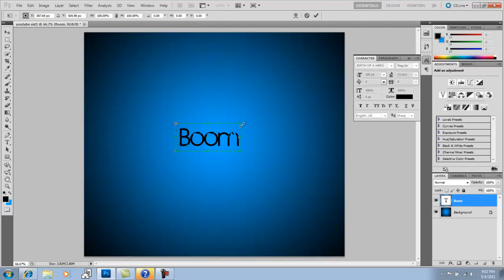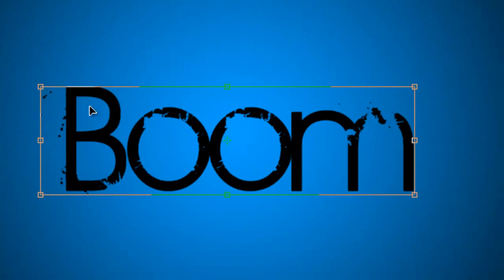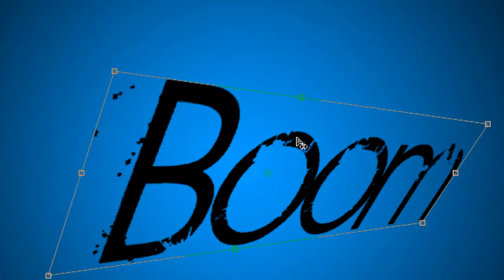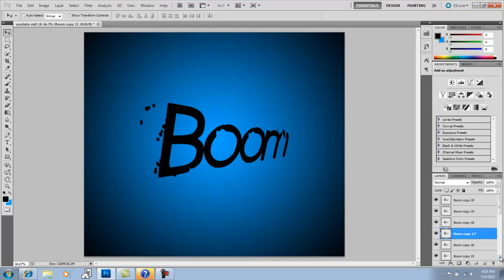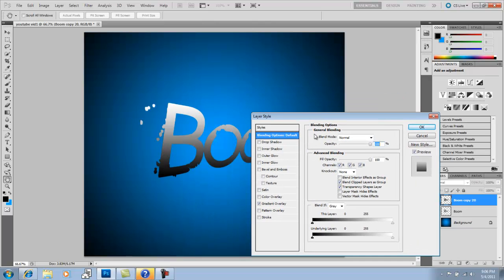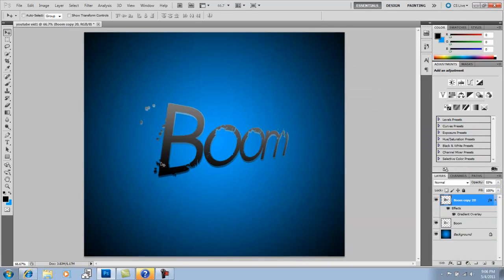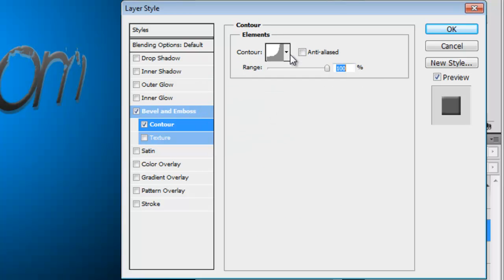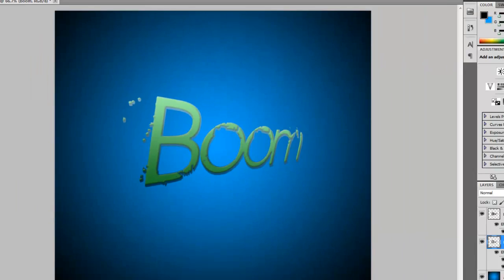Photoshop How To: Make 3D Letters | Distant Effect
This is my first commentary as well as our first video on WizzTech. I hope everyone enjoys and this is helpful. Please do no post hateful comments for stupid reasons seeing how I have never done a commentary before. -Thanks.